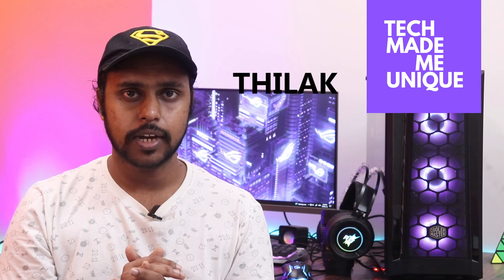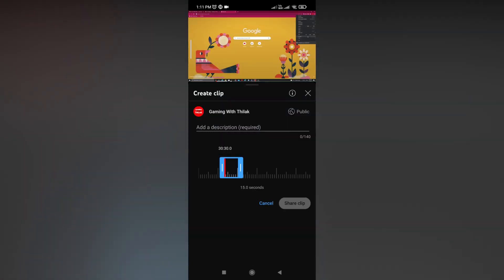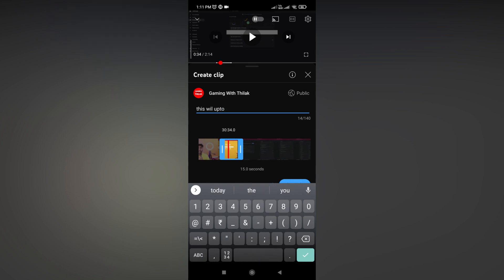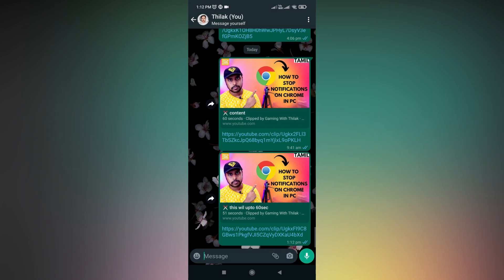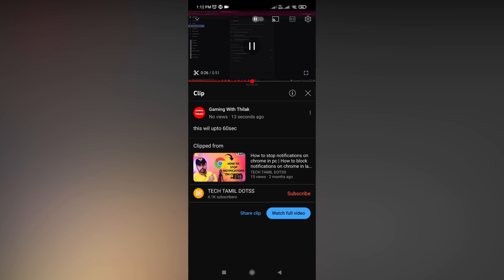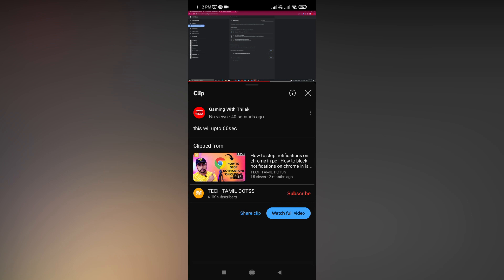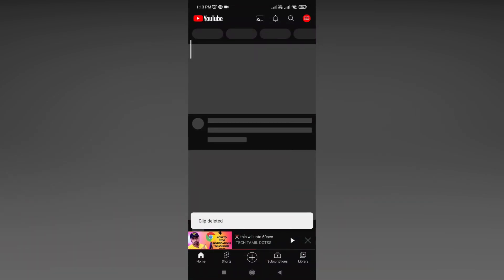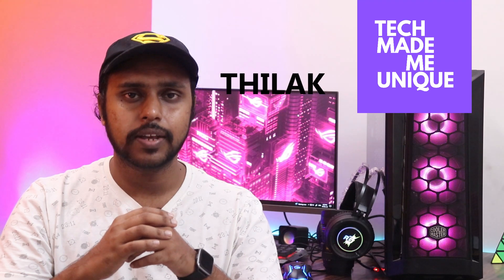how to share youtube clips | youtube share a clip features